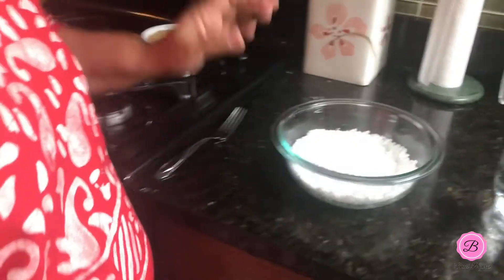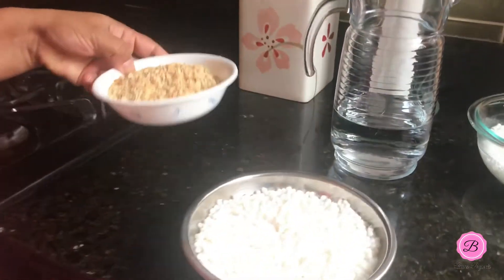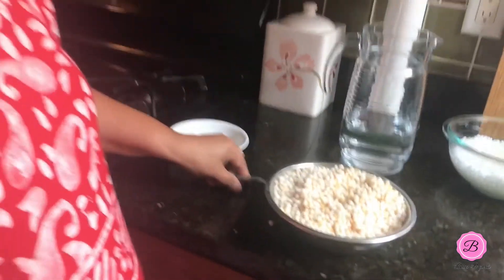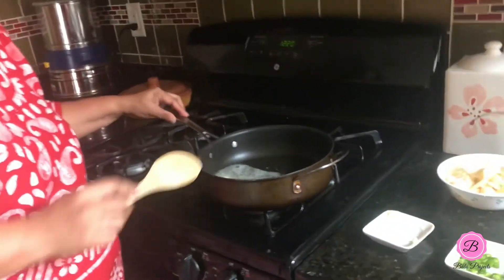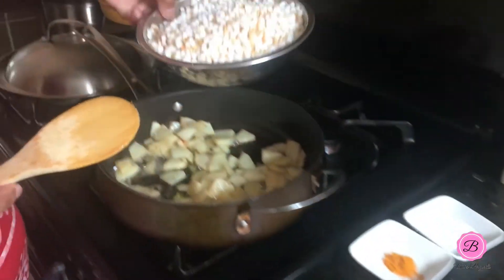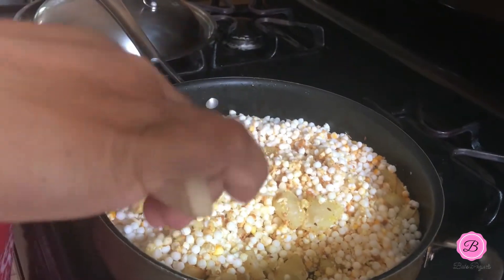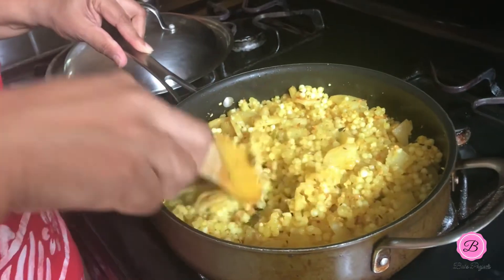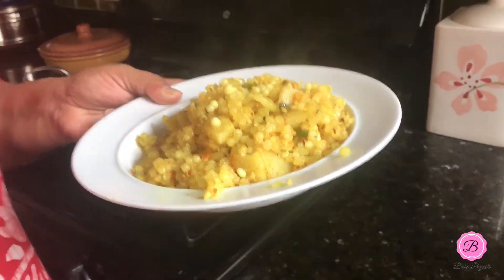Sabudana Khichdi | Learn How to Make the Perfect Non-Sticky Sabudana Khichdi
In this video, I will show you how to make the perfect texture of Sabudana Khichdi. Sabudana Khichdi is tricky to make. If you don't soak sabudana (tapioca pearls) properly or enough, you will end up with non-edible khichdi which would either be hard to chew or sticky and gooey mess.

If you want to escape the above mentioned culinary disaster make sure you see the video. I show all the proper steps to take to make the perfect sabudana khichdi.